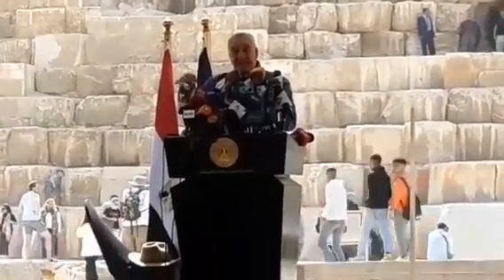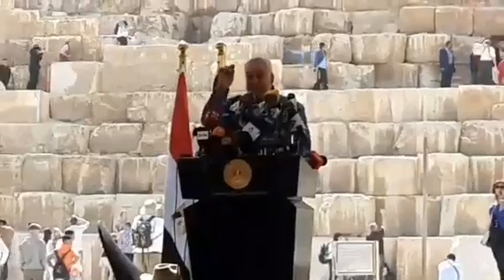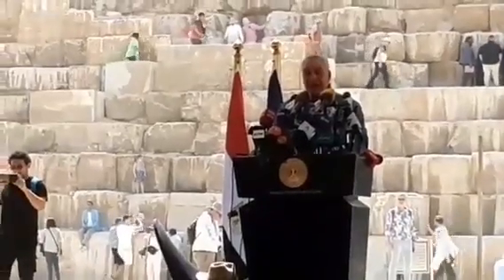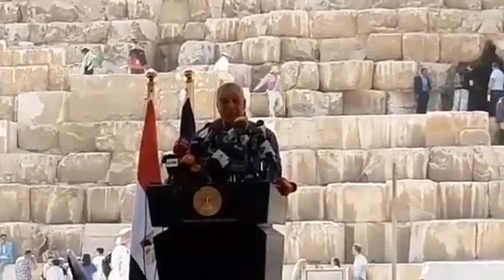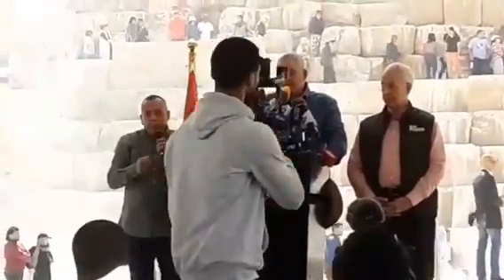LIVE: Press Conference to announce important discovery inside the Great Pyramid of Giza by Dr Hawass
International Press Conference to announce important discovery inside the Great Pyramid of Giza
ScanPyramids announce in an international press conference the discovery of a previously unknown corridor and 9-meter tunnel inside the GreatPyramid

ZahiHawass believes this can be the discovery of the century and more to be revealed under this area.

Archaeologists from the Supreme Council of Antiquities have just announced the discovery of a hidden tunnel in the Great Pyramid of Giza, Egypt.

The Great Pyramid was built by the pharaoh Khufu, also known as Cheops, who was the second pharaoh of the 4th Dynasty during the first half of the Old Kingdom period (26th century BC).